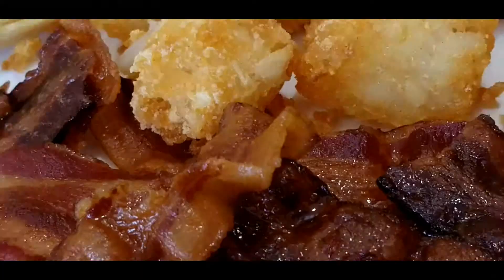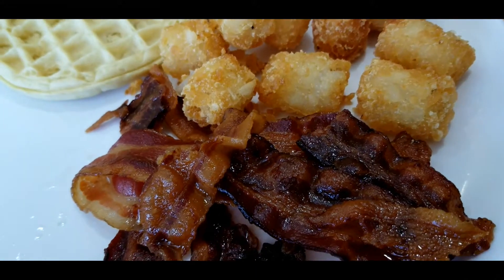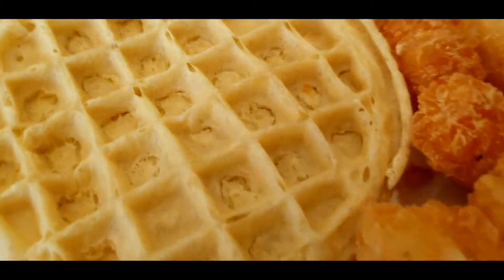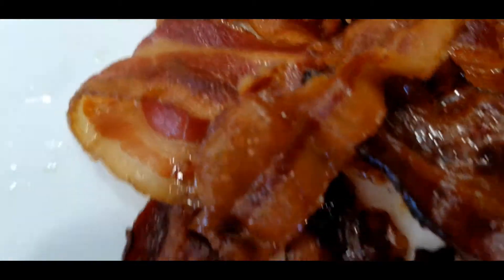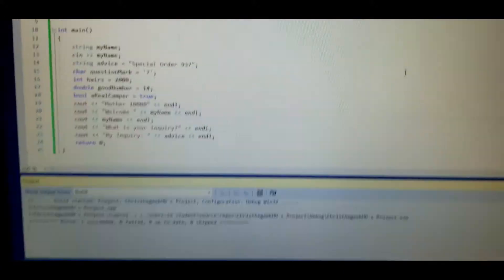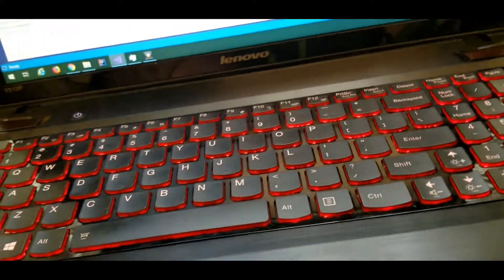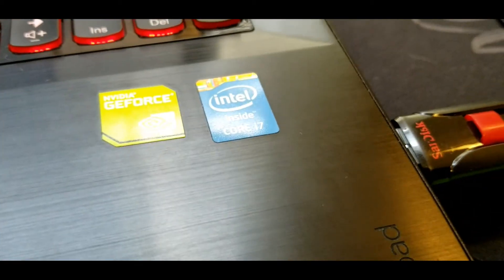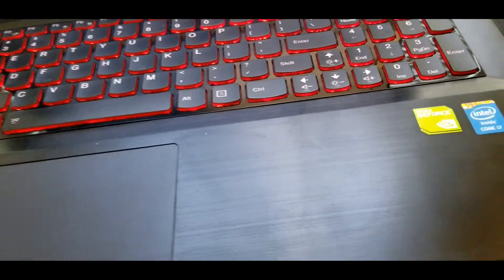First Official Day of Camp!